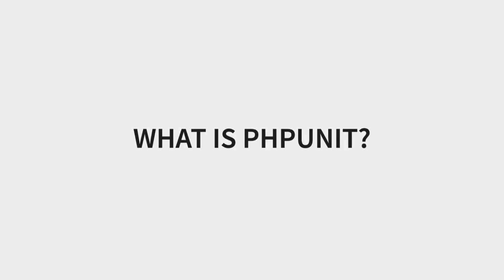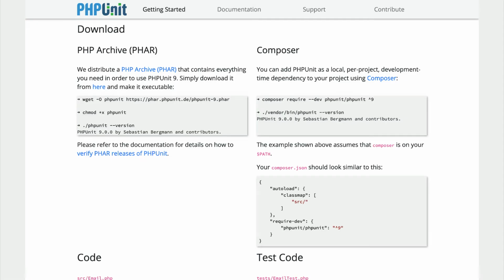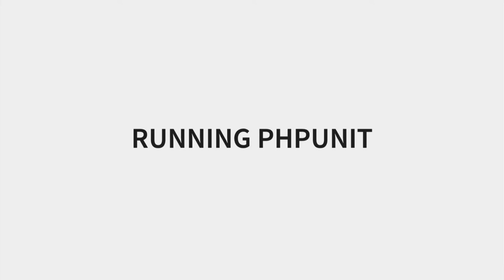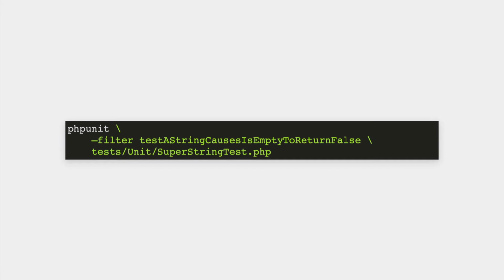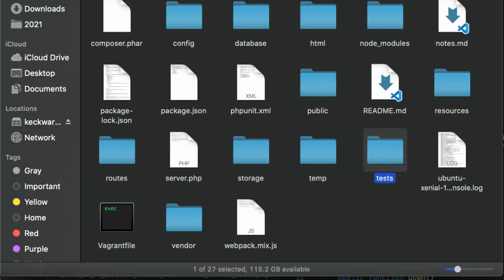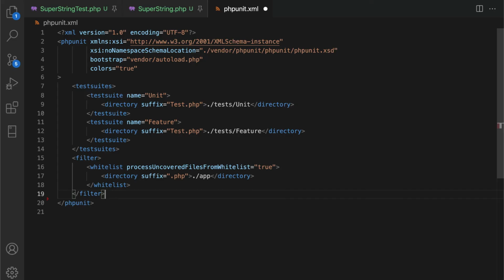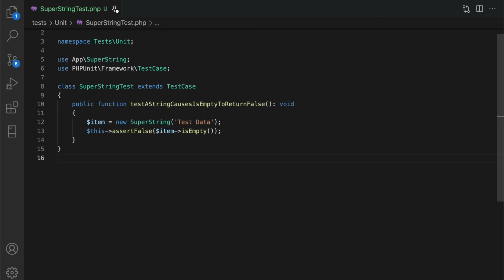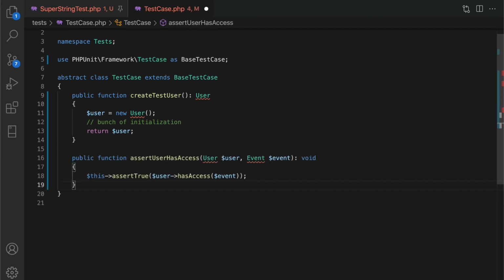Introduction to PHPUnit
In this video, we discuss what PHPUnit is, how to get started using it, and talk about some organizational challenges.